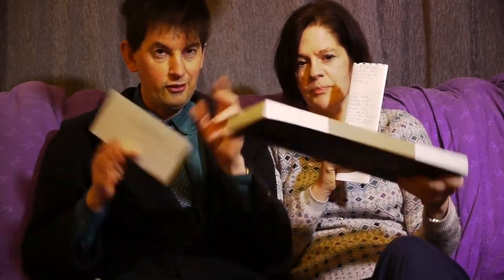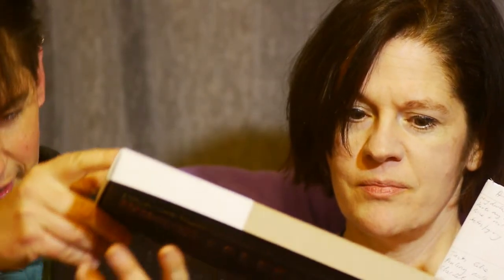Hotel Chocolat Vegan Sleekster chocolate box review.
Paddy and Amanda try this Vegan nut milk chocolate selection box from Hotel Chocolat. Can these nut milk chocolates tempt milk chocolate lovers aways from their dairy-based chocs?